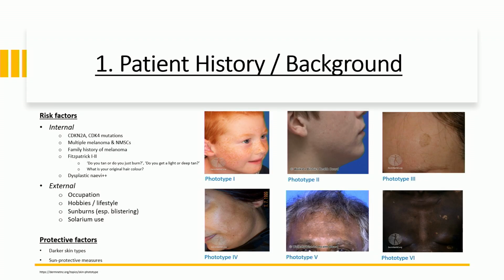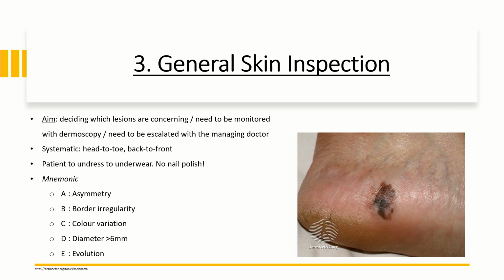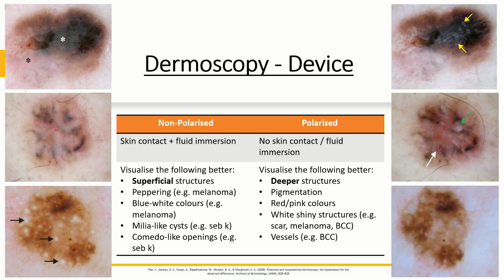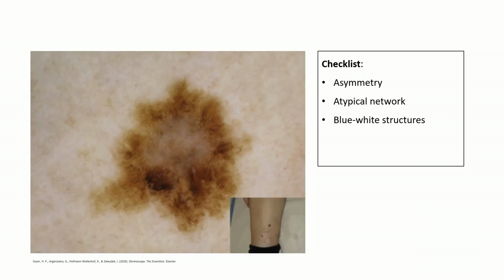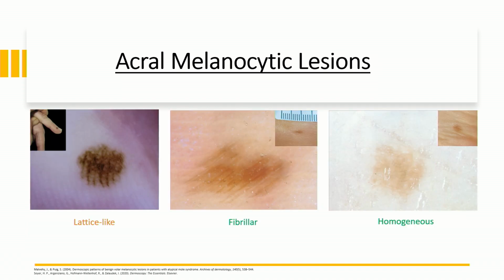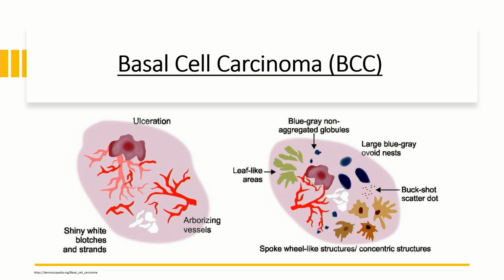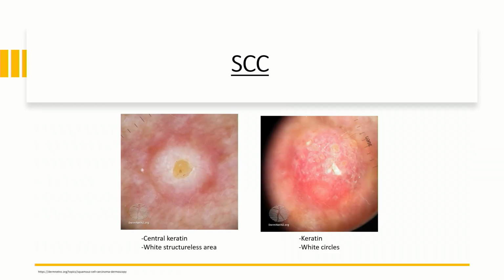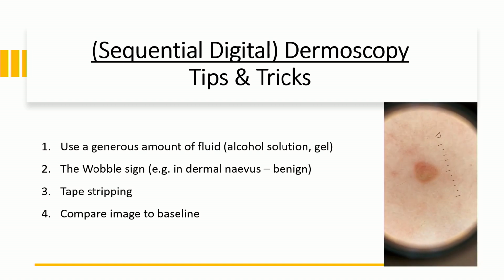1 1 MELANOGRAPHY